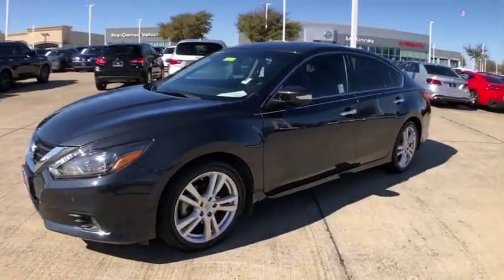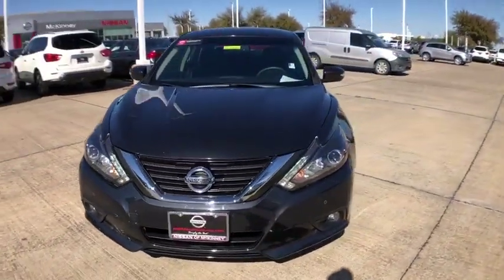2016 Nissan Altima Mckinney, Frisco, Plano, Dallas, Fort Worth, TX GC214627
Storm Blue Used 2016 Nissan Altima available in McKinney, Texas at Nissan of McKinney. Servicing the Frisco, Plano, Dallas, Fort Worth, TX area.

CARFAX One-Owner. Clean CARFAX. Certified.brbrStorm Blue 2016 Nissan Altima 3.5 SL Odometer is 19878 miles below market average!